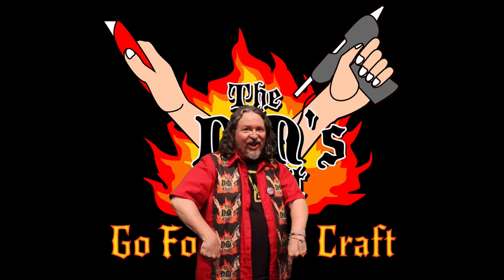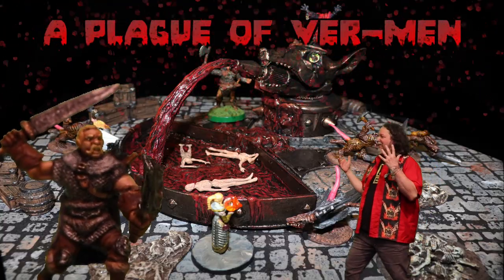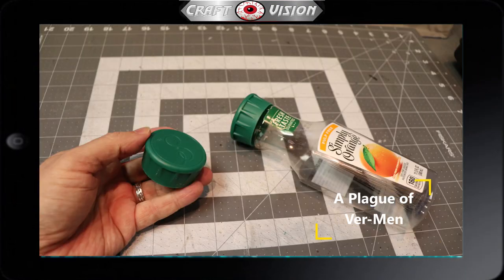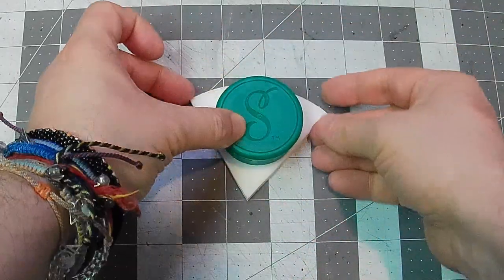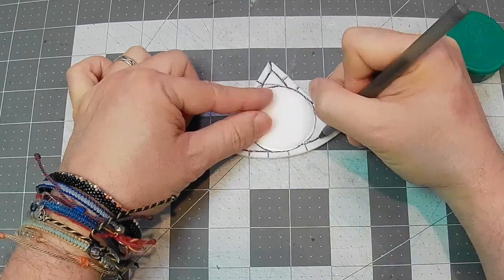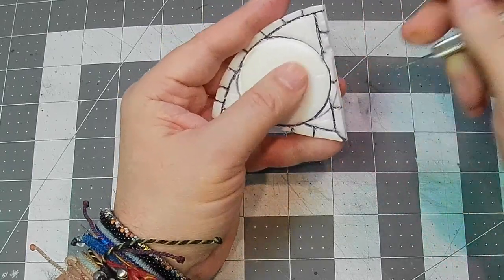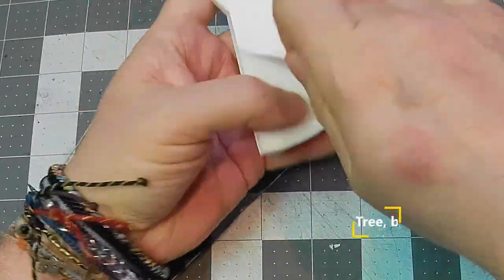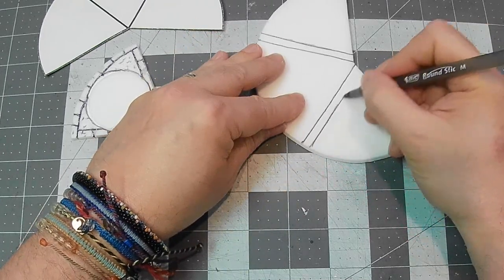Mutant Rat Altar Trap for DnD ⚔ Making a Trap for Theme and Function (No Mid Vid Ads)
🌟STOCK UP FOR THIS CRAFT!  🌟(You help the channel with every purchase at no extra cost to you!)